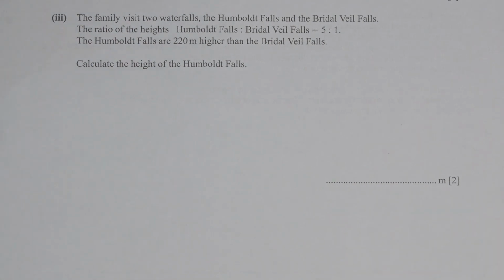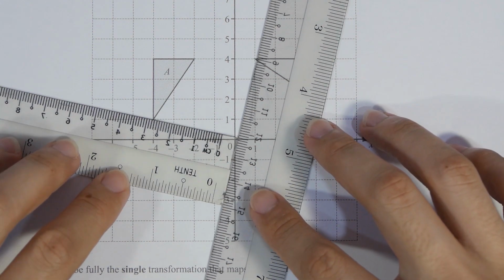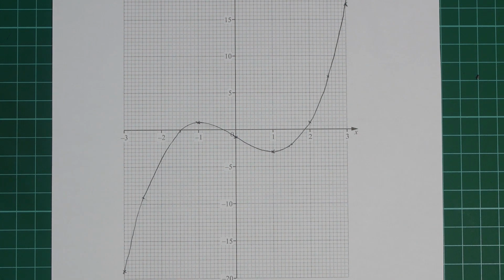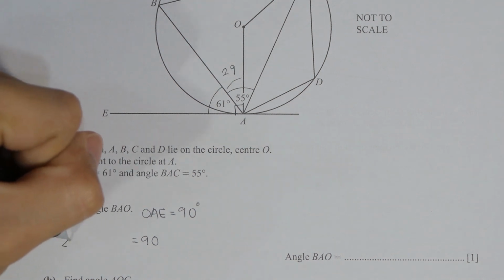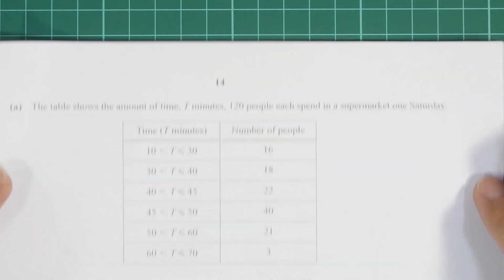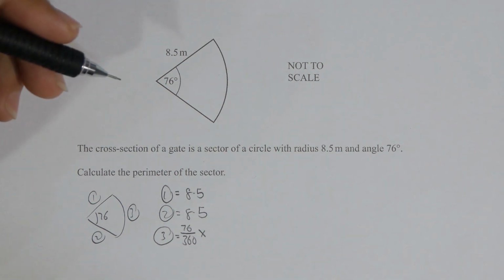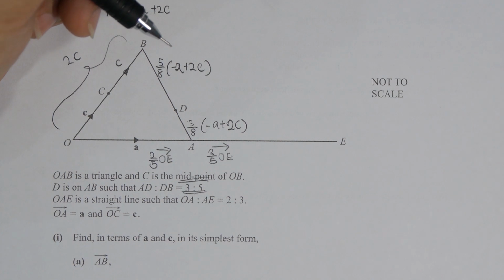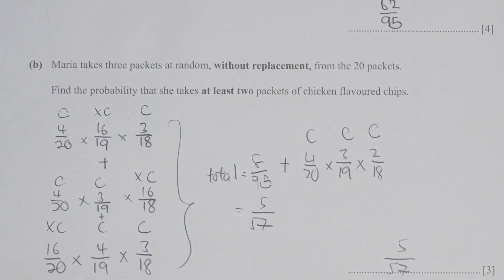0580/42 October/November 2018 Marking Scheme (MS) *Audio Voiceover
0580/42 October/November 2018 Paper 4 (Extended)